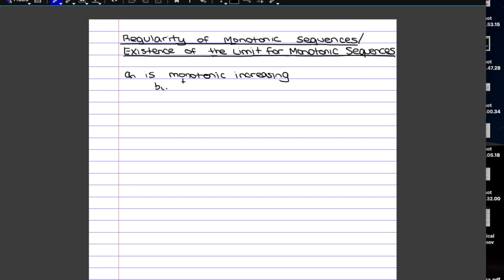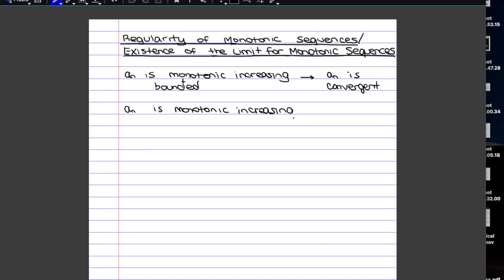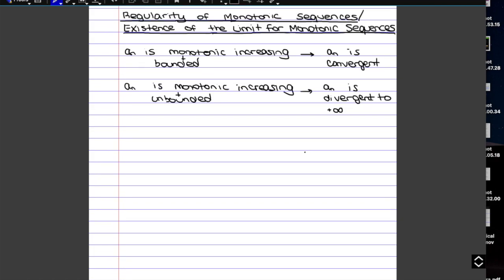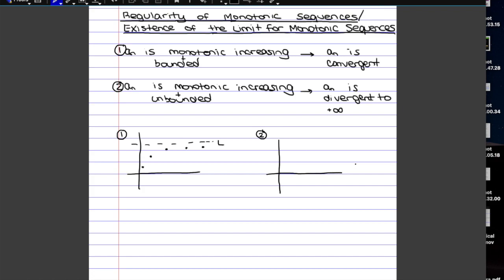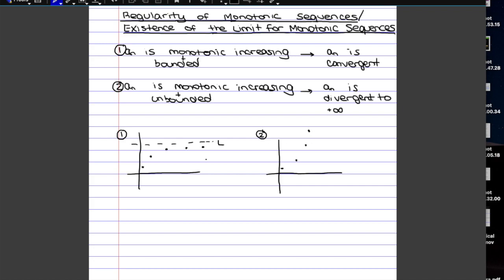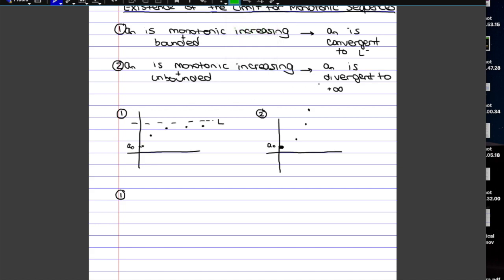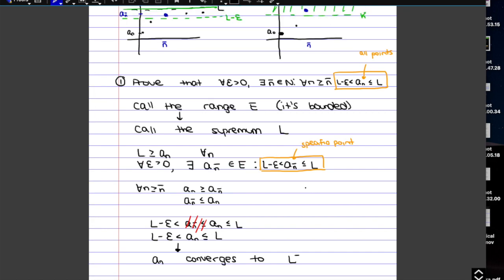* PROOF 9: Regularity of Monotonic Sequences